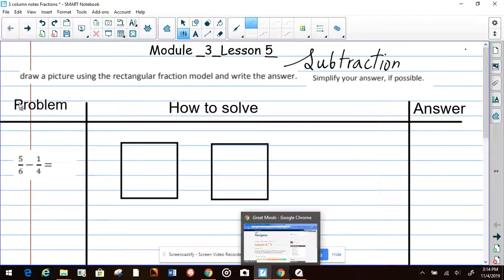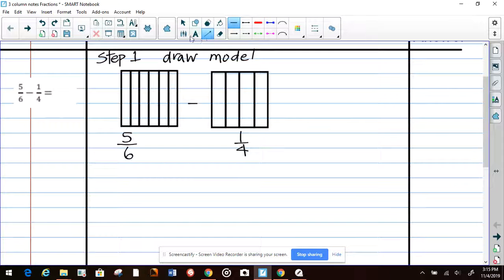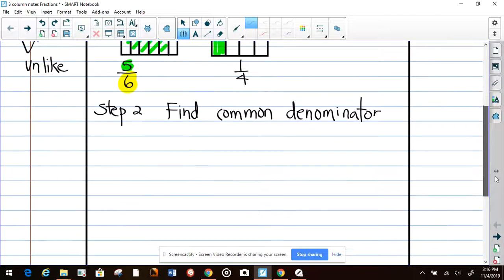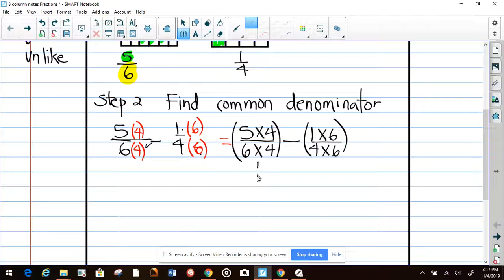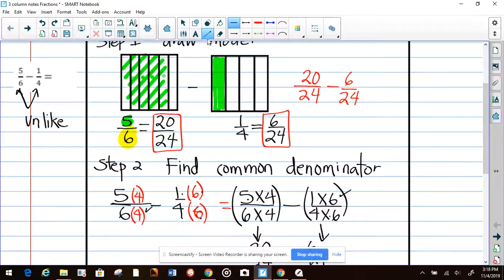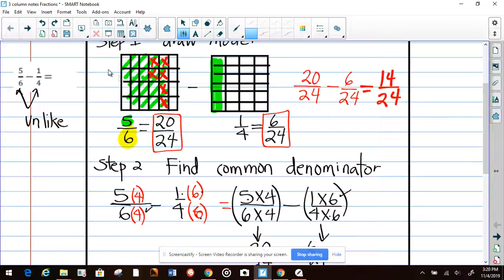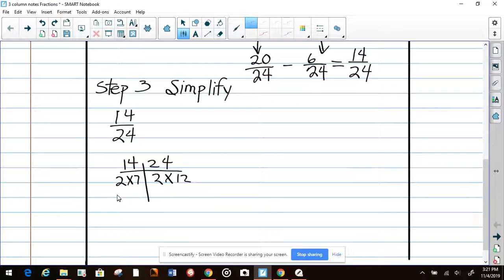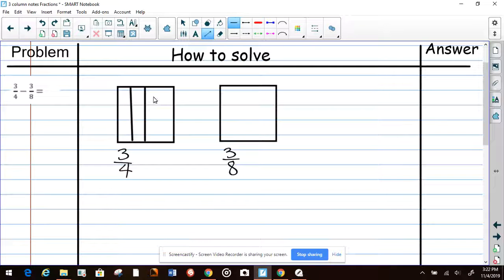M3L5 Subtracting using a fraction model and finding a common denominator.